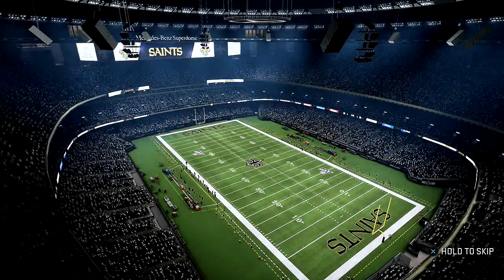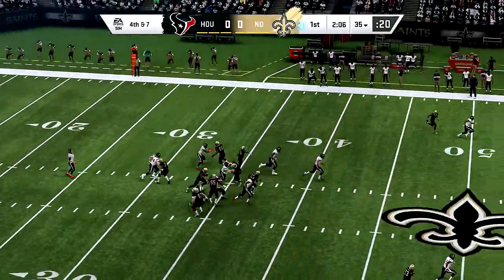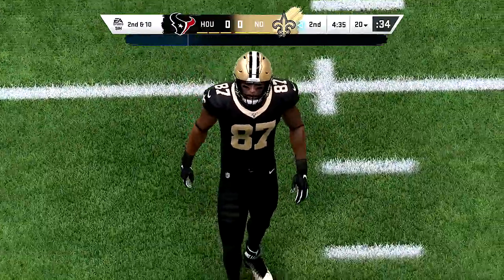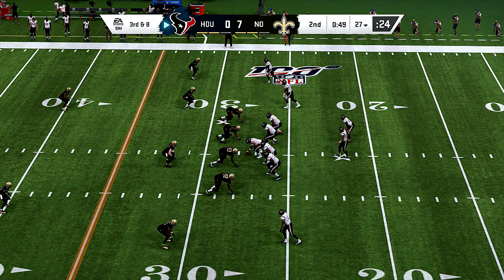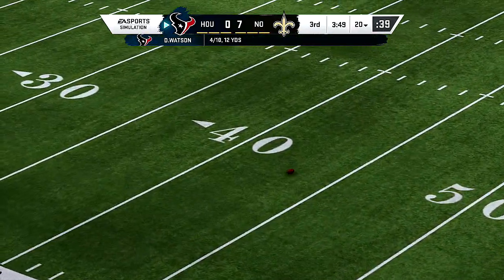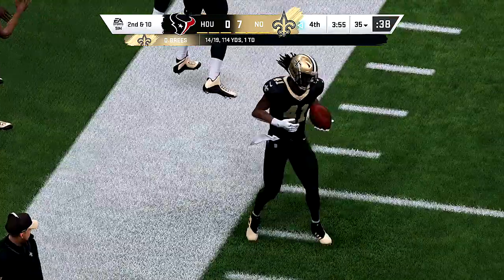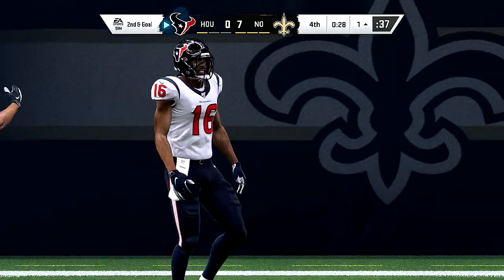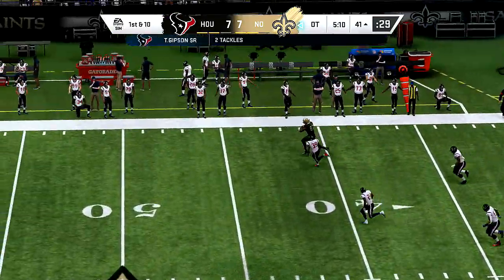Madden '20 | 2019-2020 NFL Prediction Simulations | Wk 1 | Texans vs. Saints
Week 1 of Monday Night Football is back in New Orleans, LA. Tonight the Houston Texans are in town.

New Orleans' explosive offense faces off against Houston's powerful defense in the season's first Monday Night Football game. Welcome to week 1 of the NFL season!